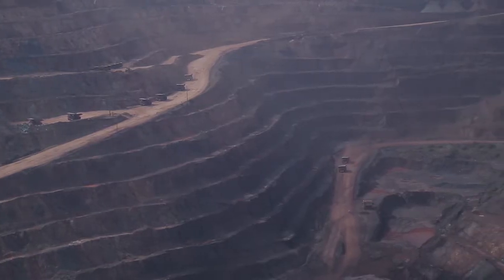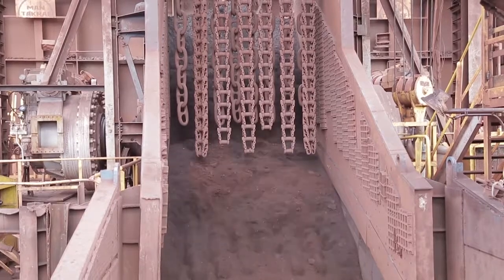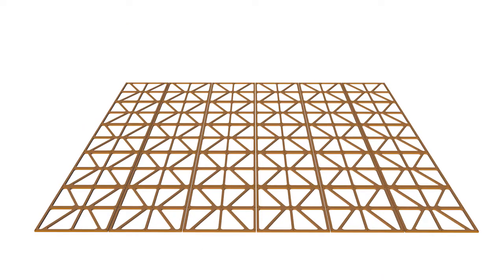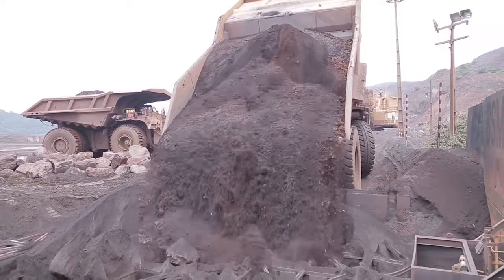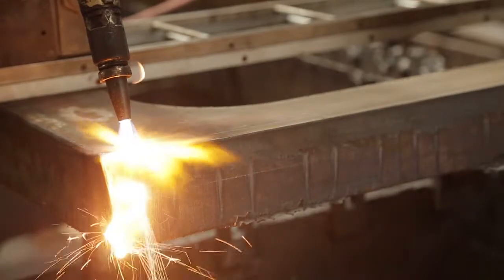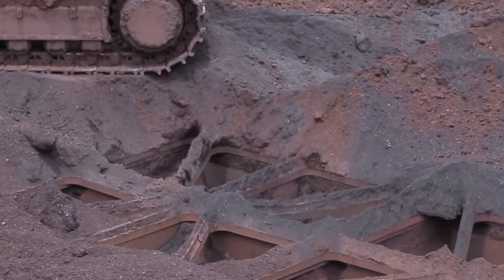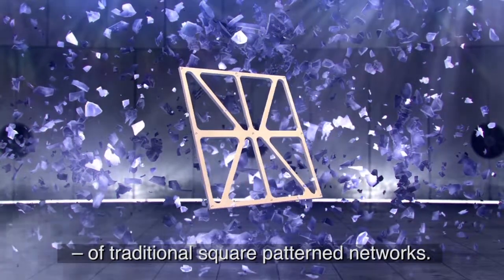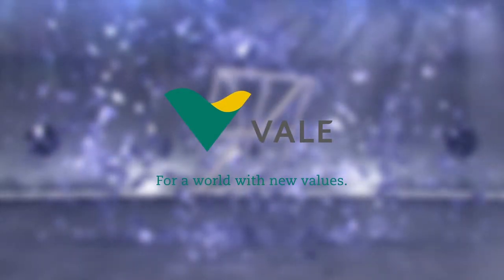Vale - Swedish Steel Prize 2014 nominee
Brazil’s Vale has been nominated for the Swedish Steel Prize 2014 for utilizing Hardox 450, that combines strength and toughness with wear resistance, and designed a new generation of screening grids for application primarily within large-scale mining.